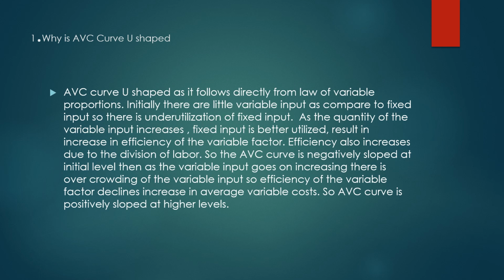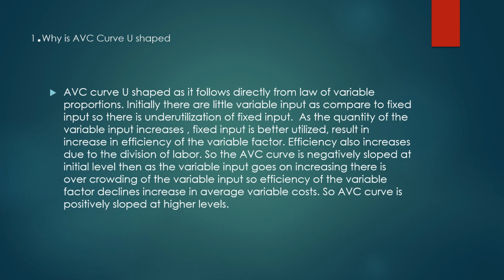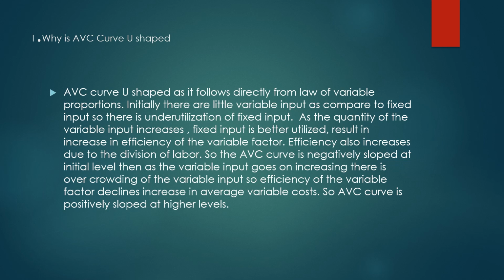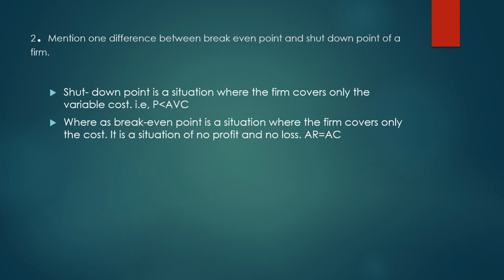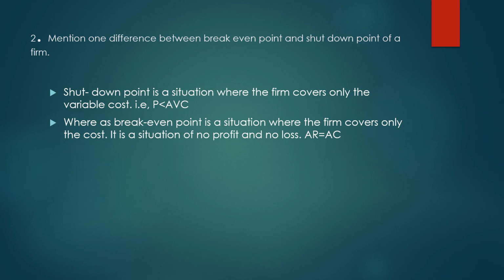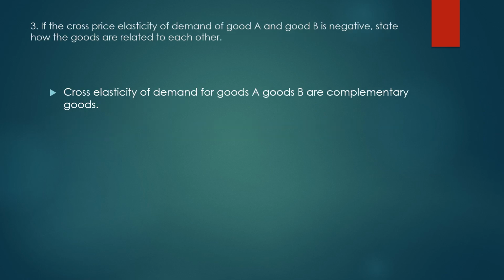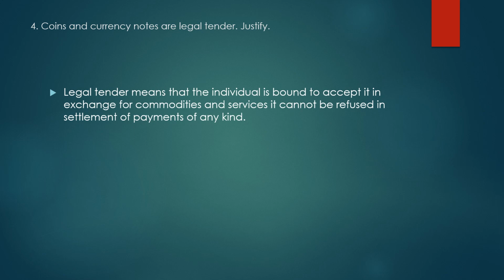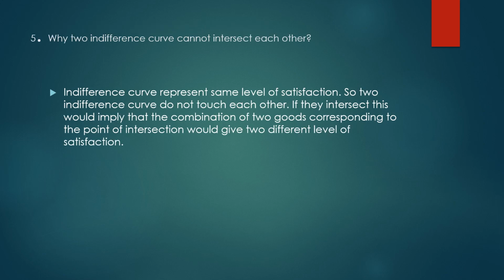economics class 11, class 12. both ISC and CBSE. study material discussion new pattern 2023-2024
this is a video on economics class 11 and class 12 both the ISC and CBSE. study material discussion.